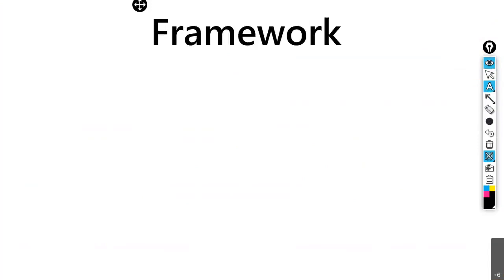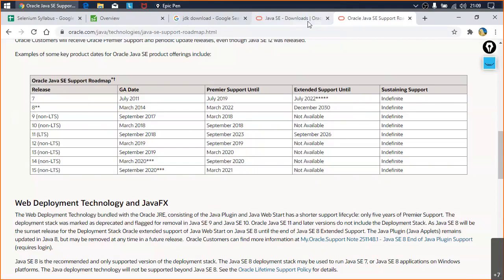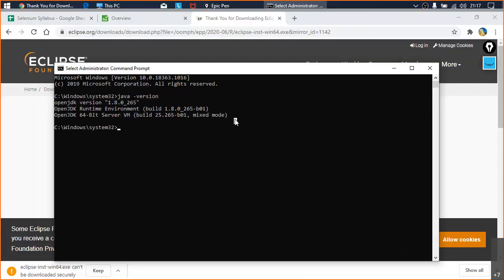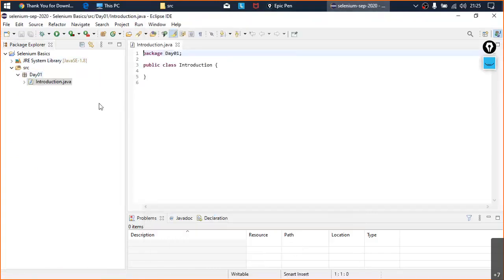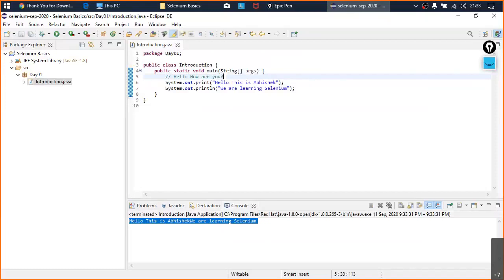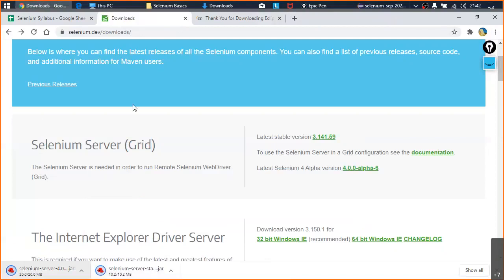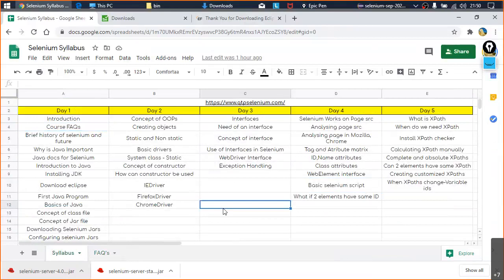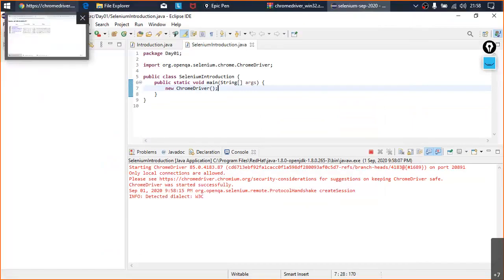Selenium with Java | Trial Class 1 | Whizdom Trainings | Sep 20